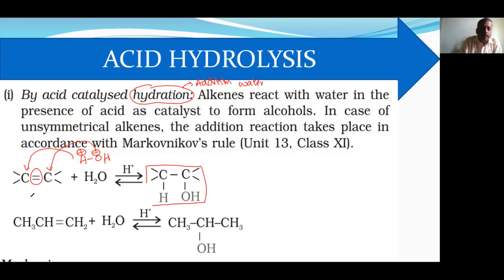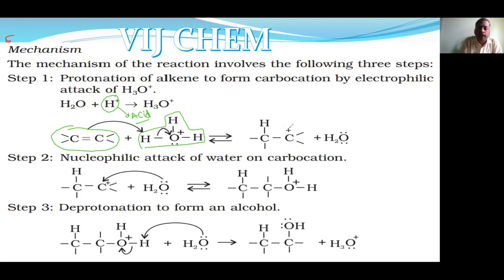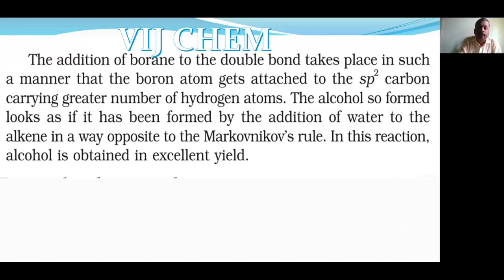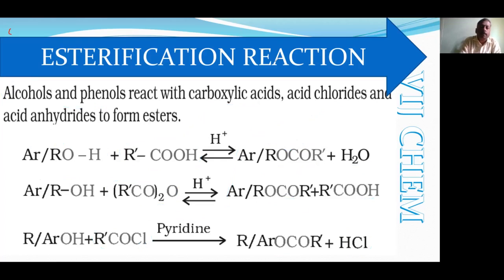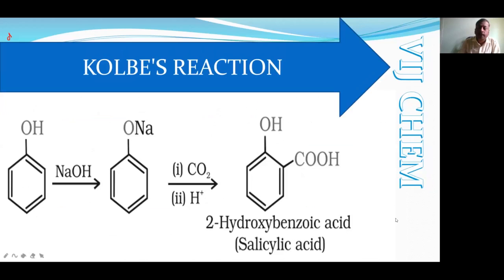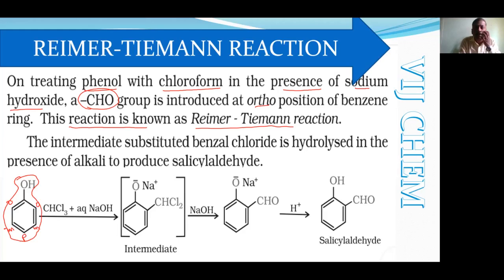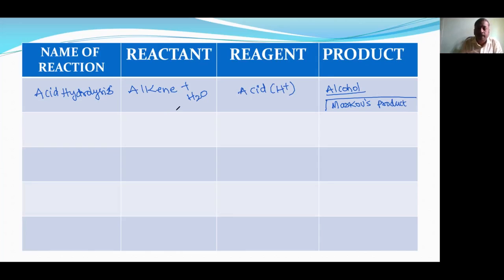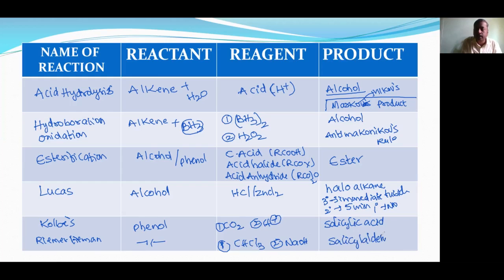ORGANIC CHEMISTRY NCERT EXTRACT of NAMING REACTIONS ALCOHOLS&PHENOLS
ORGANIC CHEMISTRY
NCERT EXTRACT of
NAMING REACTIONS
ALCOHOLS&PHENOLS

Acid catalysed hydration: Alkenes react with water in thepresence of acid as catalyst to form alcohols. In case ofunsymmetrical alkenes, the addition reaction takes place inaccordance with Markovnikov’s rule

By hydroboration–oxidation: Diborane (BH3)2
reacts with alkenesto give trialkyl boranes as addition product. This is oxidised toalcohol by hydrogen peroxide in the presence of aqueous sodiumhydroxide.

Esterification
Alcohols and phenols react with carboxylic acids, acid chlorides andacid anhydrides to form esters.

Lucas reaction / reagent
The difference in reactivity of three classes of alcohols with HCldistinguishes them from one another (Lucas test). Alcohols are soluble
in Lucas reagent (conc. HCl and ZnCl2) while their halides are immiscibleand produce turbidity in solution. In case of tertiary alcohols, turbidityis produced immediately as they form the halides easily. Primaryalcohols do not produce turbidity at room temperature

Kolbe’s reaction
Phenoxide ion generated by treating phenol with sodium hydroxideis even more reactive than phenol towards electrophilic aromatic
substitution. Hence, it undergoes electrophilic substitution withcarbon dioxide, a weak electrophile. Ortho hydroxybenzoic acid is
formed as the main reaction product.

Reimer-Tiemann reaction
On treating phenol with chloroform in the presence of sodiumhydroxide, a –CHO group is introduced at ortho position of benzene
ring. This reaction is known as Reimer - Tiemann reaction.The intermediate substituted benzal chloride is hydrolysed in thepresence of alkali to produce salicylaldehyde.